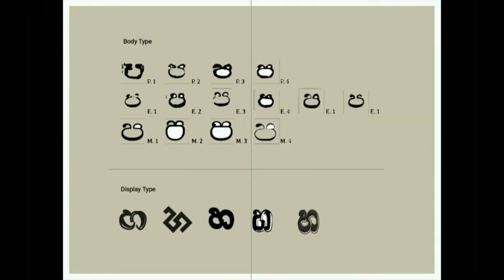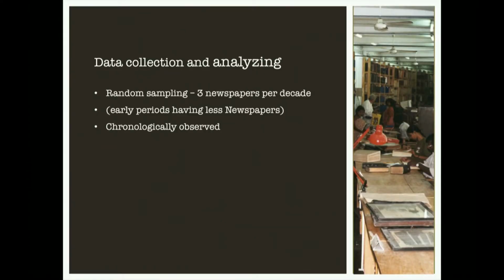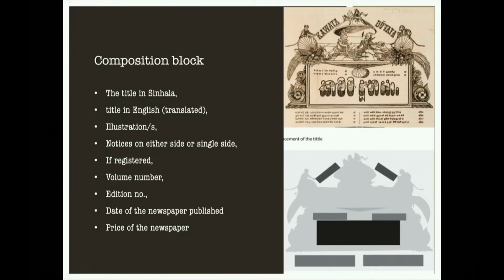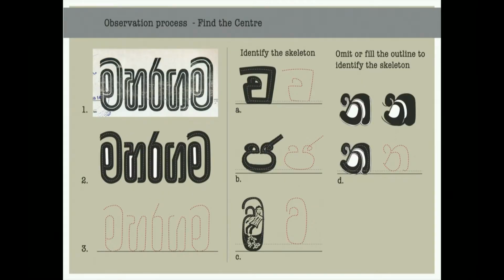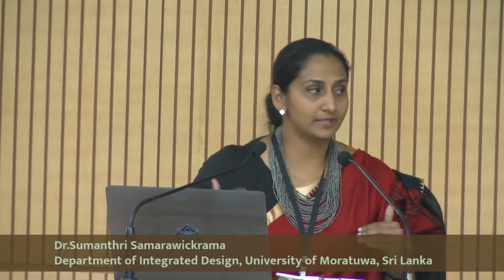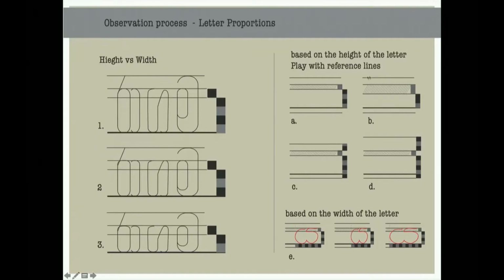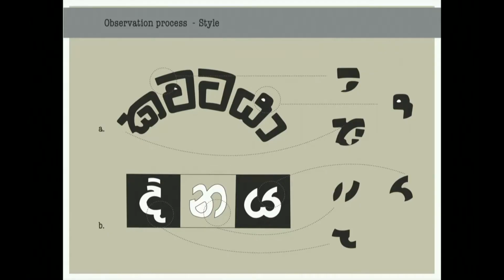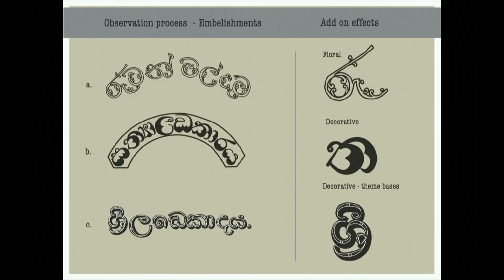Visual Variety of Typographic Compositions in Letterpress Sinhala Display Typefaces by Dr.Sumanthri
@dsourceindia Presented at Typography Day 2019 and organized by the IDC School of Design, IIT Bombay, this paper focused on the use of typography in newspapers, with particular attention to newspaper titles and mastheads.
The research examined how display typefaces function within editorial design, analyzing their role in shaping visual identity, hierarchy, and reader perception. It highlighted the importance of typographic choices in newspaper design and how display lettering contributes to communication, branding, and readability in print media.